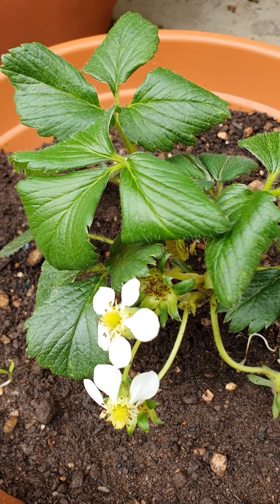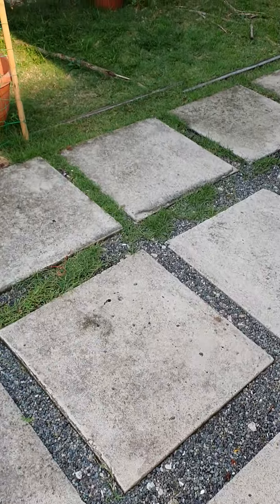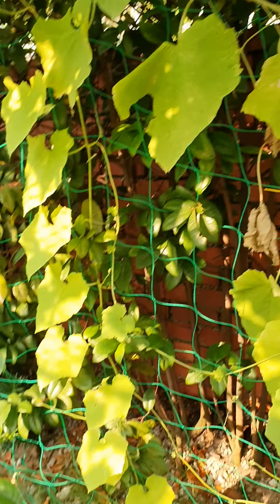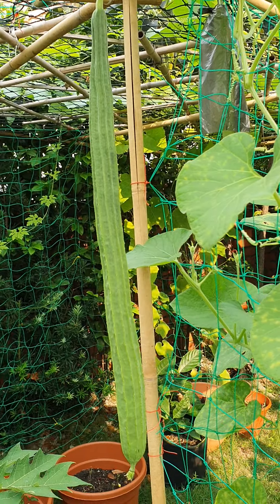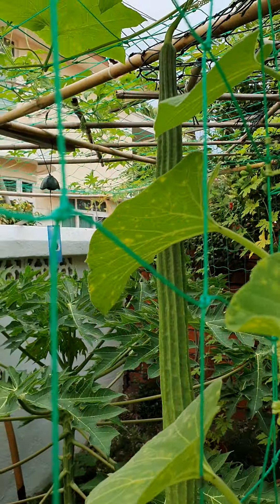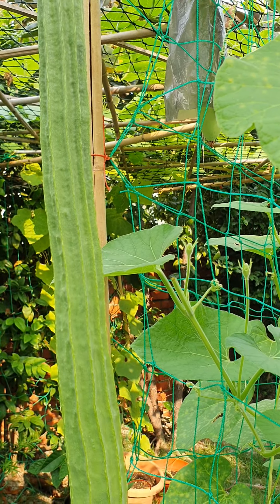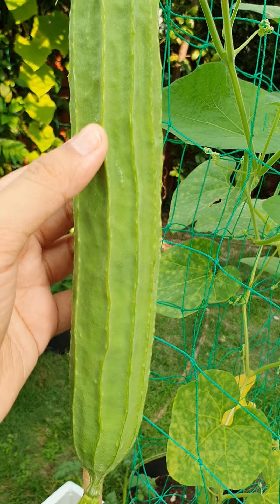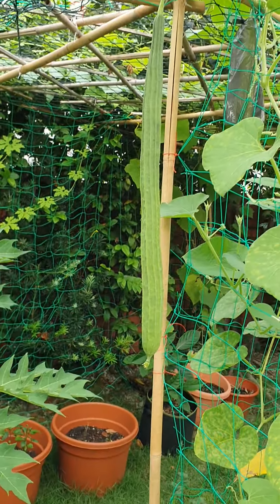Ridge gourd seed to harvest in Singapore.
Ridge gourd, tori, turiya from seed to harvest.